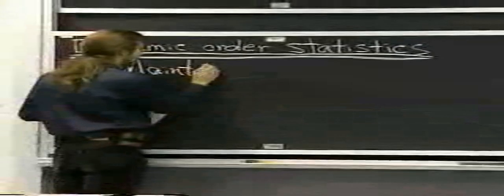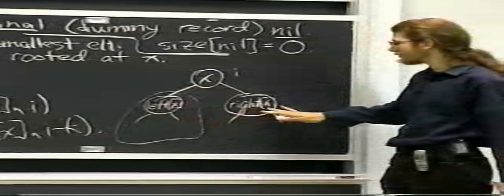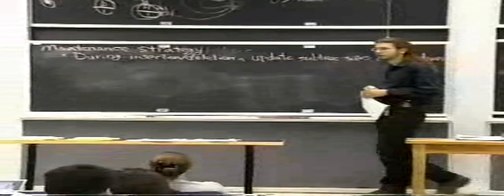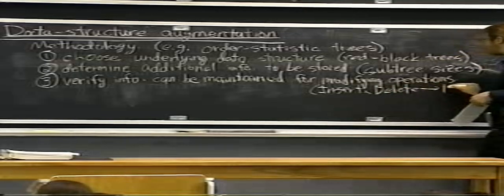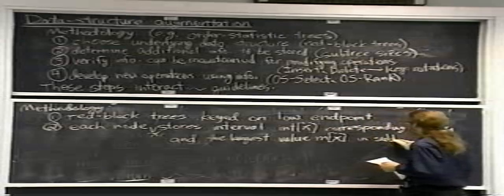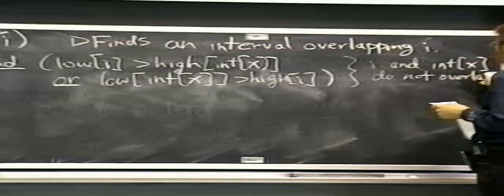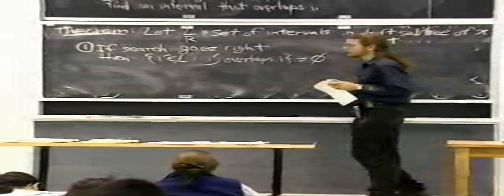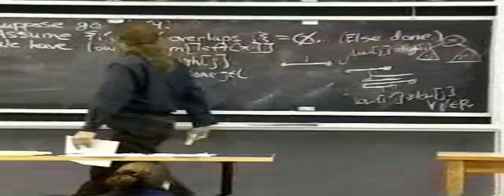麻省理工学院 算法导论 Introduction to Algorithms 11 Dynamic Statistics